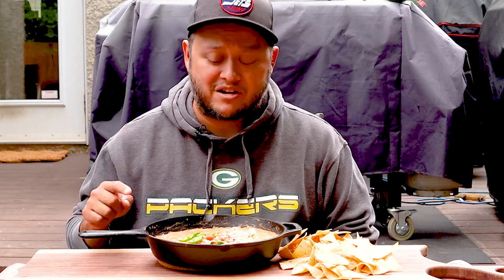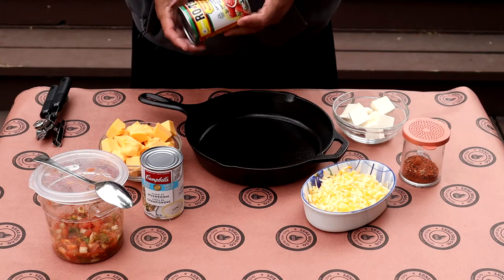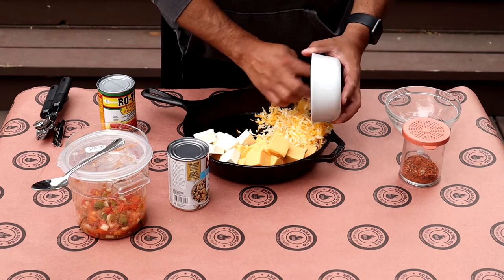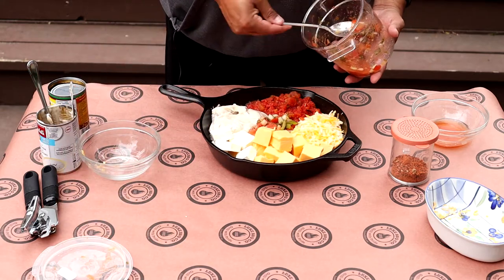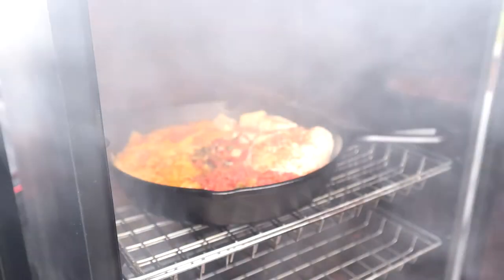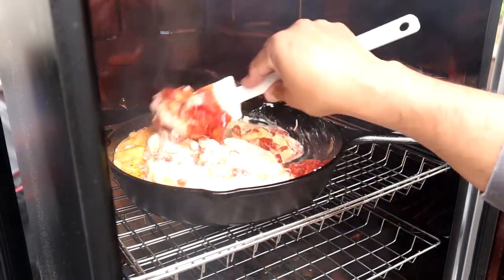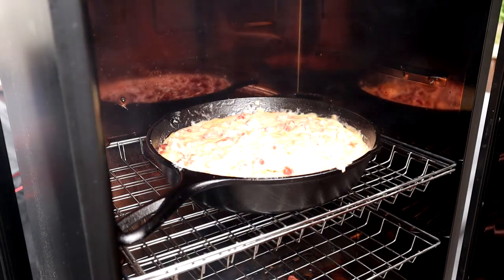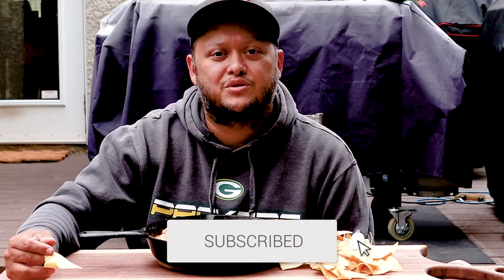How To Make Smoked Queso | Smoked Queso Recipe | G-Rod Grills | Bradley Smoker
How to make smoked queso. n this video, Gerardo from @grodgrills makes some smoked queso, perfect for your next barbecue.

0:00 Introduction
0:48 Ingredients
2:24 Mixing up the ingredients
4:57 Smoking time
7:08 End result
7:43 Tasting

Ingredients:
1 package of velveeta
1 cup cheddar cheese
4 ounces cream cheese
1 can rotel
1 can cream of mushroom
Fresh pickle
Seasoning (any barbecue rub)